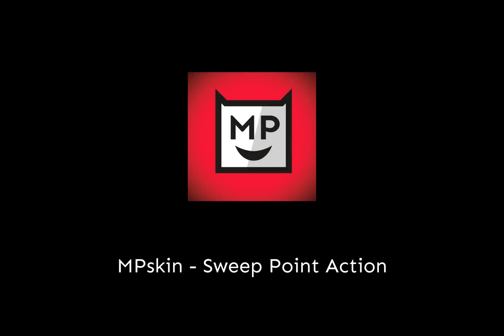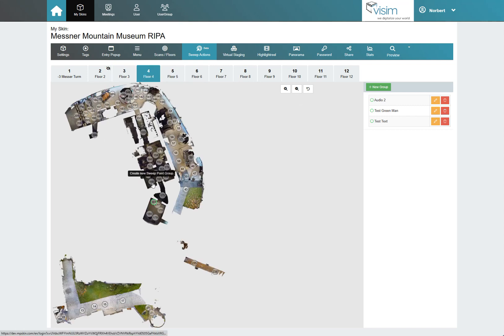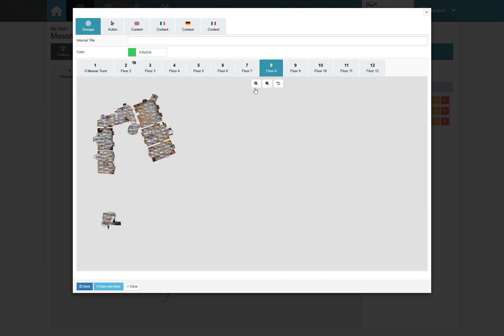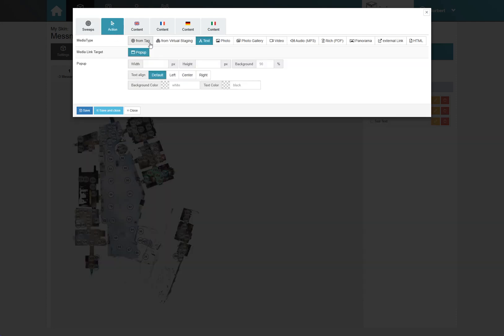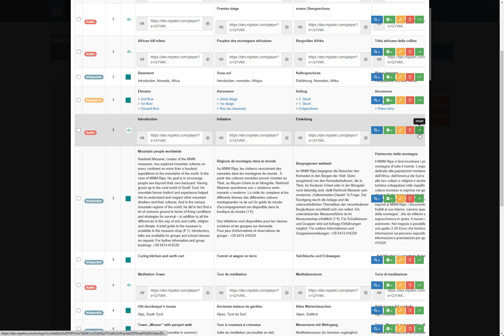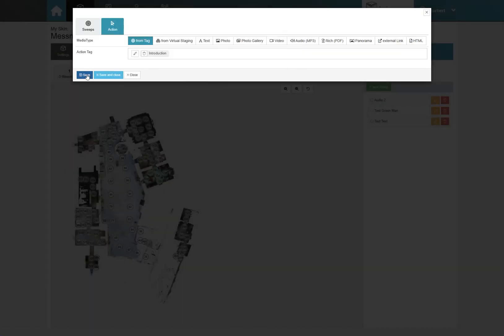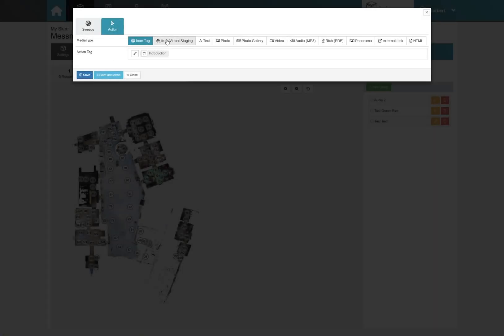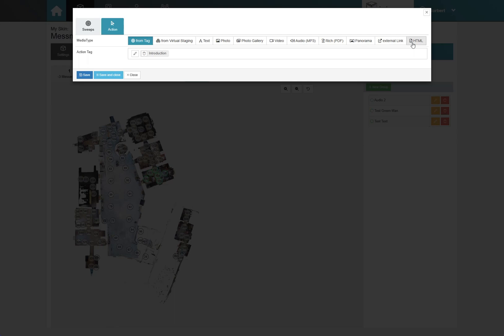Sweep Point Action - English Tutorial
It's finally here: Sweep Point Action just went live!

With Sweep Point Action, MPskin users can add even more interactive content to their virtual tours:
Link sweep/scan points with an action of your choice to automatically display content, or play media files, as users navigate your tour.